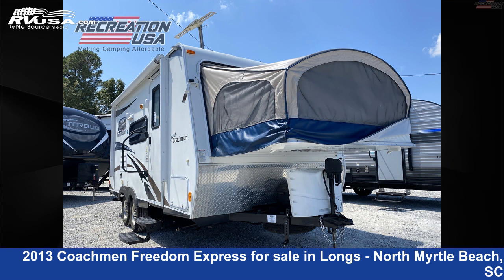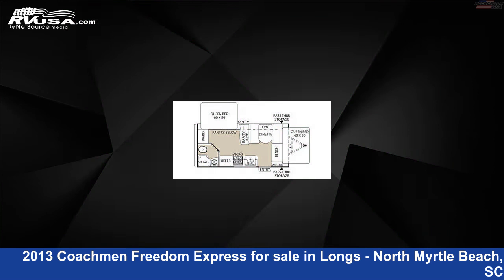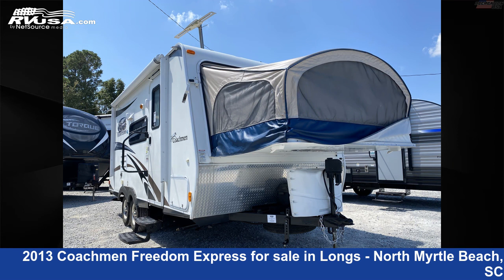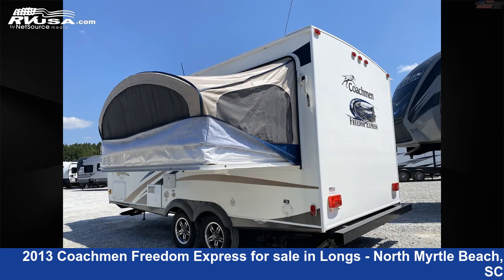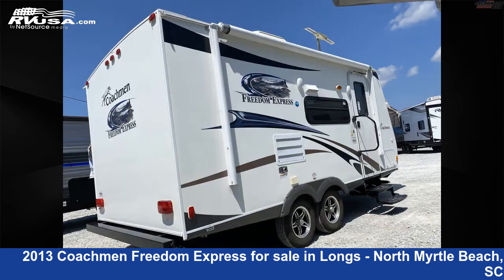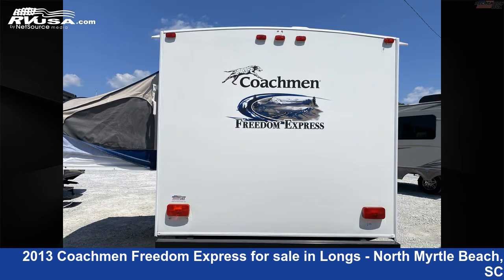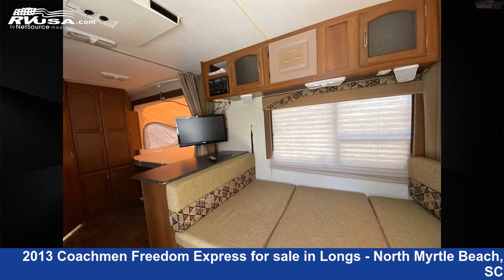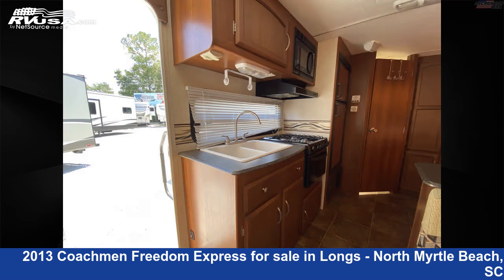2013 Coachmen Freedom Express Expandable Trailer RV For Sale in Longs - North Myrtle Beach, SC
This 2013 Coachmen Freedom Express Expandable 19 SQX is a Expandable Trailer RV. It is located in Longs - North Myrtle Beach, SC 29568 and is offered for sale by Recreation USA. This Used Coachmen Is 20' 4" in length and features sleeps 6, Skylight, DVD Player, Leveling Jacks, Smoke Detector, Awning, Stove Top Burner, External Shower, LP Detector, Oven, Microwave, and 36 gal fresh water capacity.The unloaded weight of this 2013 Coachmen Freedom Express Expandable 19 SQX is 3080 lbs.